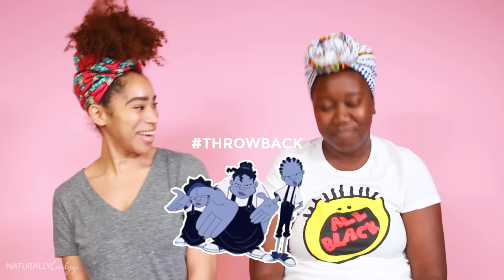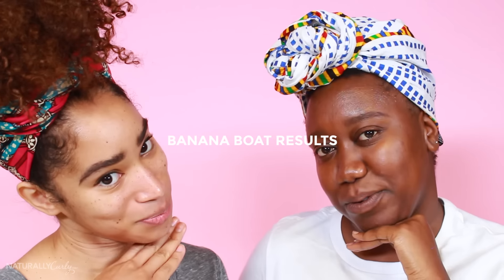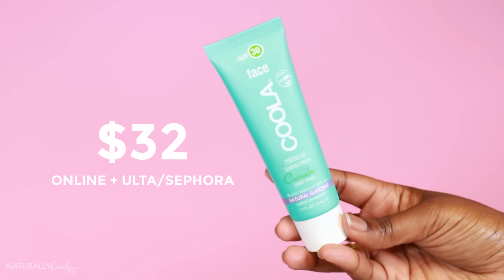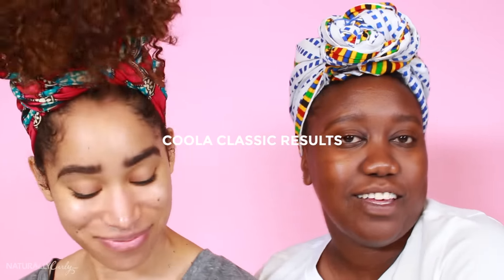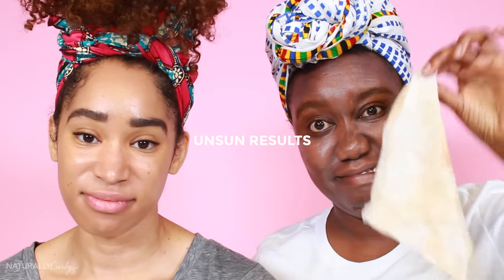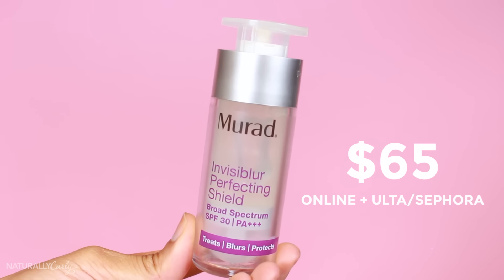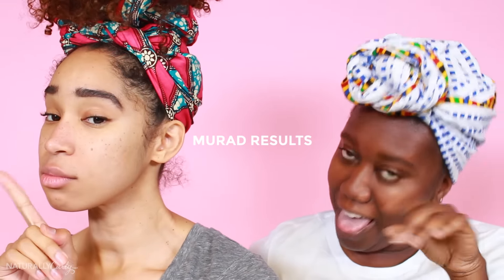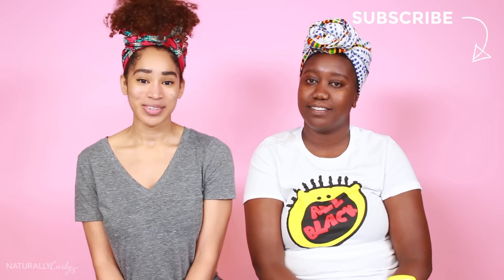We Put These Sunscreens To The Ashy Test 🌞👻 ft. Glossier, Neutrogena, Unsun & More!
Nikki and Evelyn face the ash so you can get your glow on safely!

Banana Boat Sun Control Sunscreen SPF 30
Neutrogena Ultra Sheer Dry Touch Sunscreen SPF 30
COOLA Mineral Face SPF 30
COOLA Classic Face SPF 30
Unsun SPF 30 Tinted Mineral Sunscreen
Glossier Invisible Shield SPF 30
Murad Invisiblur Perfecting Shield SPF 30

Sign up for NaturallyCurly.com's weekly newsletter for tips, product recs, and more